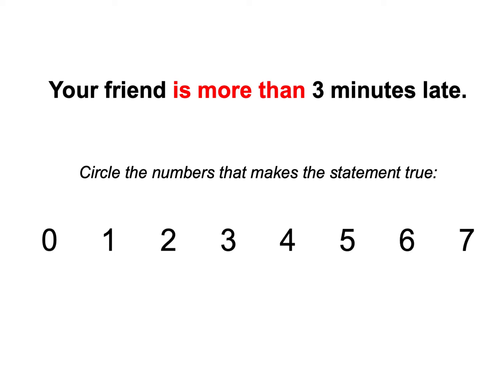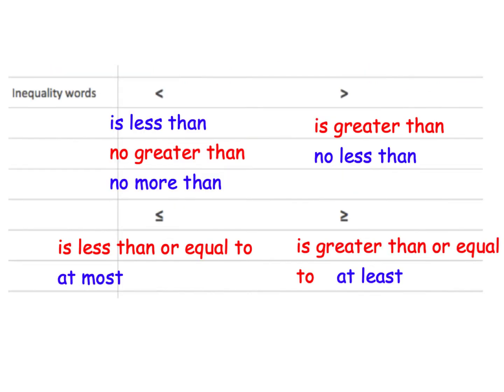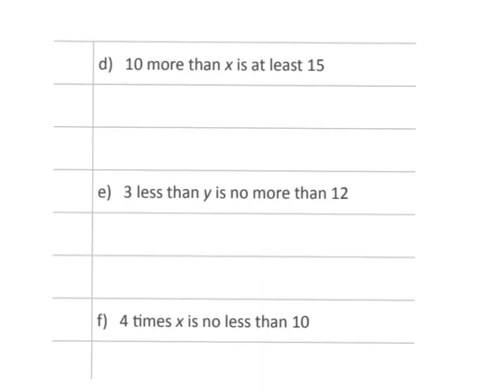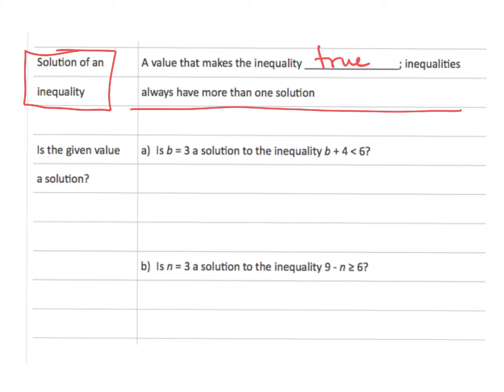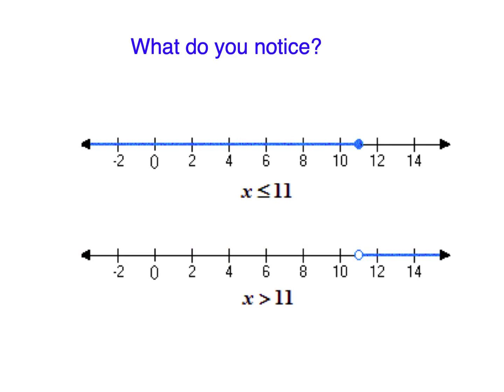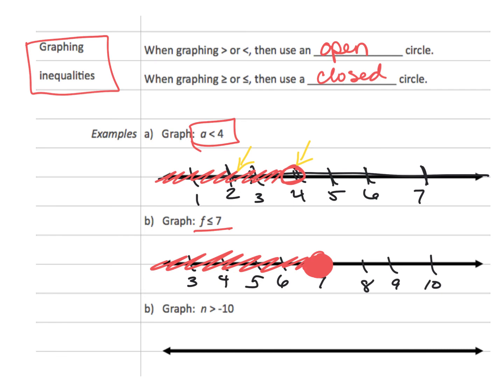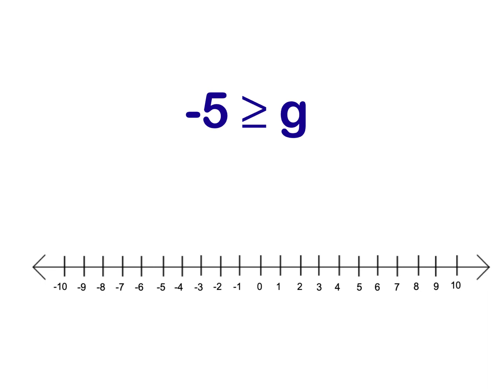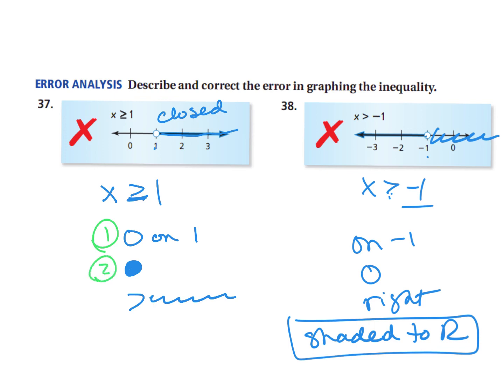3.3 Writing & Graphing Inequalities.mp4